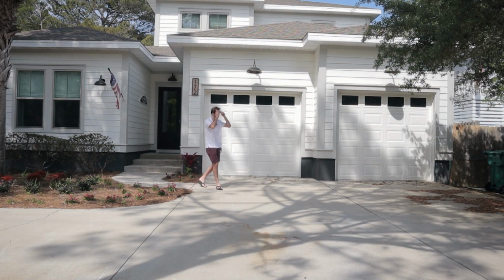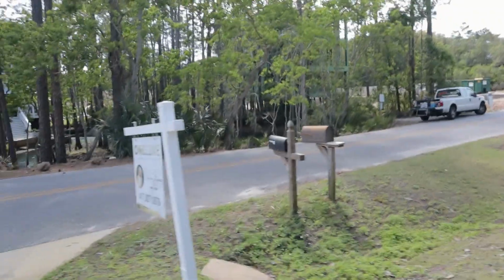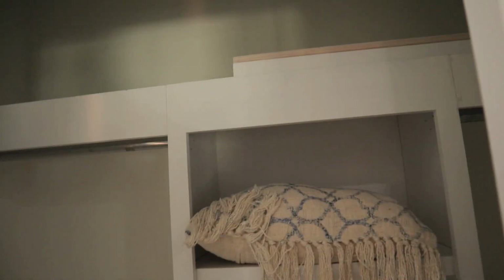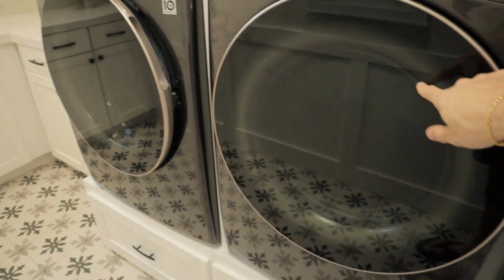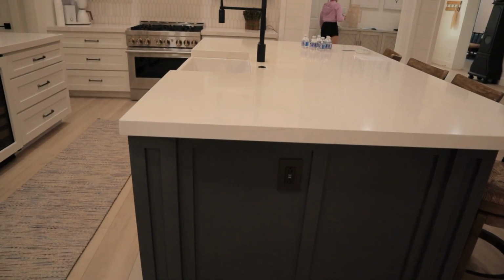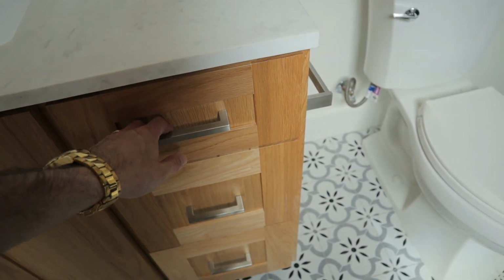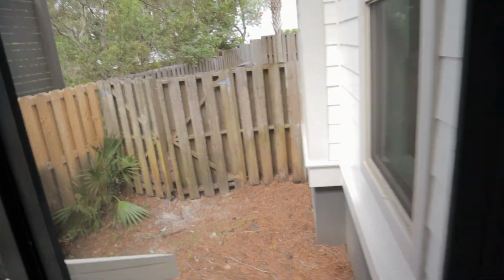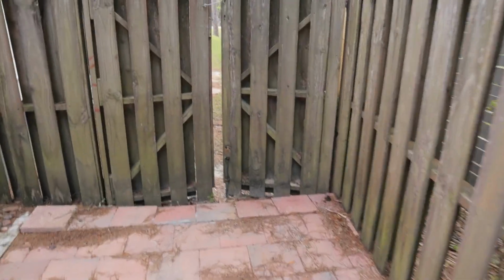$1.7M Santa Rosa Beach House for Sale!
Today we take a look at a BEAUTIFUL $1.7M Santa Rosa Beach, Florida house w/ 2 outdoor, screened in living spaces completed with a hot tub! This property comes FULLY FURNISHED and with your very own, extra long beach golf cart!! Gorgeous home in an even more breathtaking neighborhood only a 5 minute walk to the beach! How many neighborhoods have their own beach access??? BIG THANKS TO STACEY BRUCE!

Buy, sell or invest with the best. My name is Greyson Roberts and I want to personally thank you for taking the time out of your day to stop by our YouTube channel here at BOSS Properties! If I can't service you in your area, I can recommend you the #1 agent in your city to get the job done. Don't hesitate to reach out with ANY nation wide real estate needs.

1619 E. Independence Street